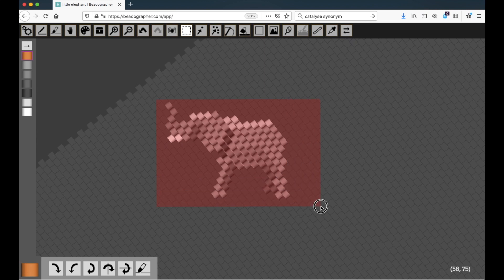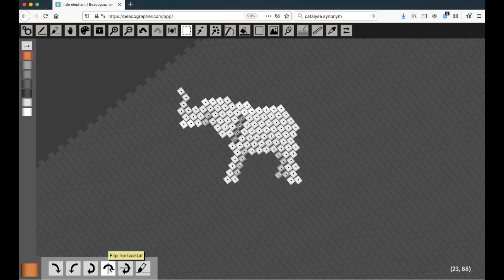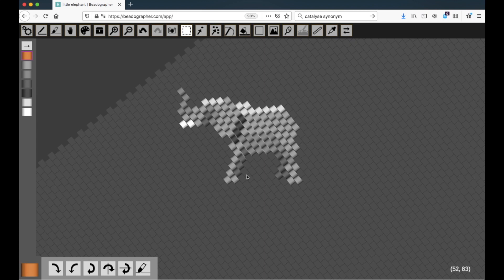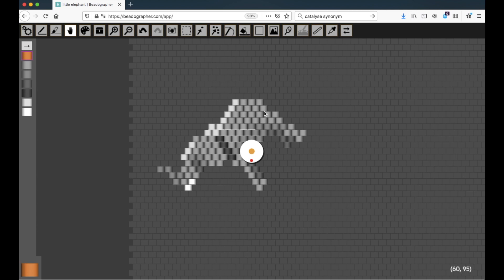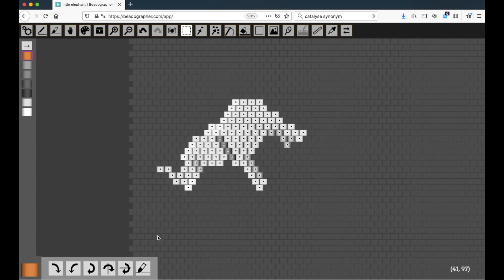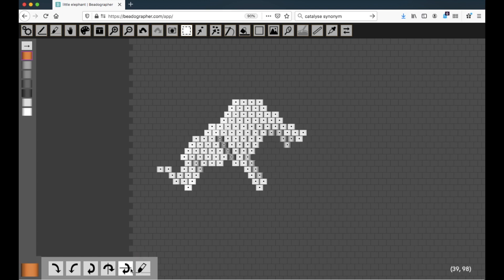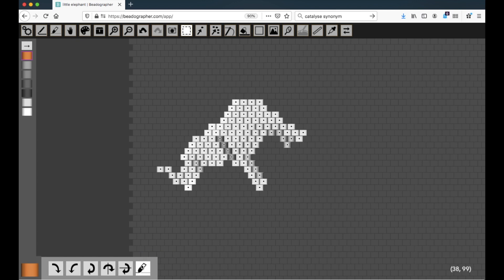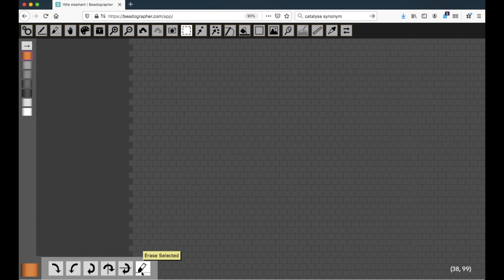ARCHIVED: 6 .0 Transform tools (Part 1 of 2)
This video demonstrates how to use the transform tools to rotate and flip a selection of beads. It shows how to make flipping more predictable when working on a canvas that is at an angle. Finally, it re-caps the erase button (useful for iPad users and others who do not have a delete/backspace button but who would like to delete a group of beads at once).